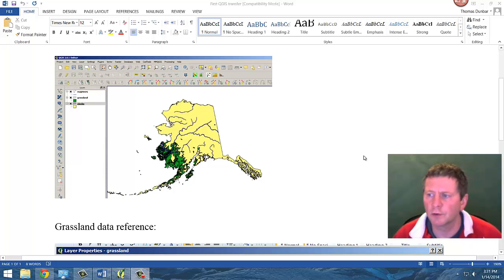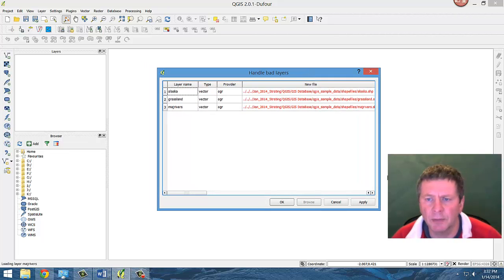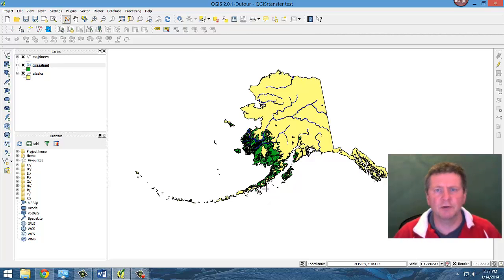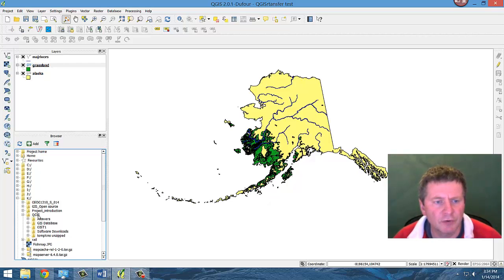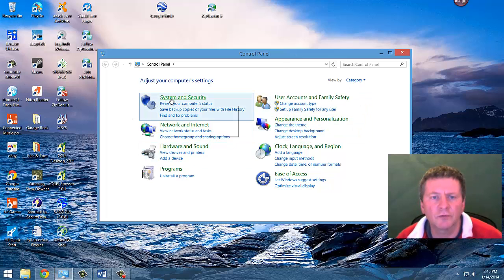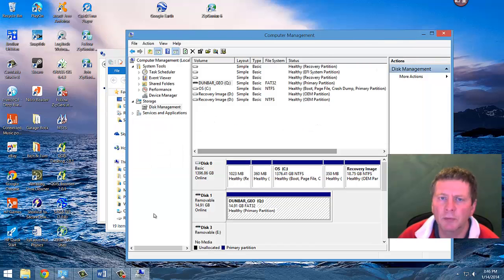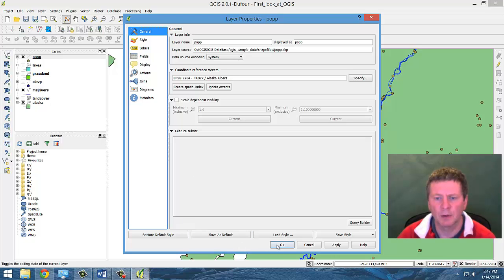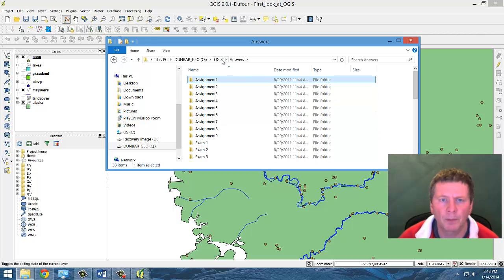File structure references in QGIS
Method for transfer of projects between student and instructor.  Mimicing File and drive letter structures in Windows so that a project can be opened in multiple locations.